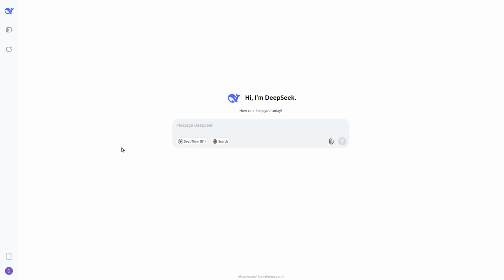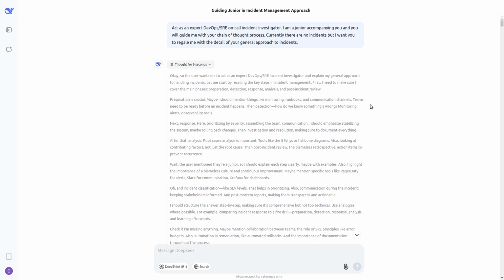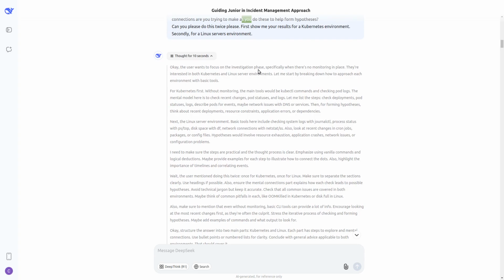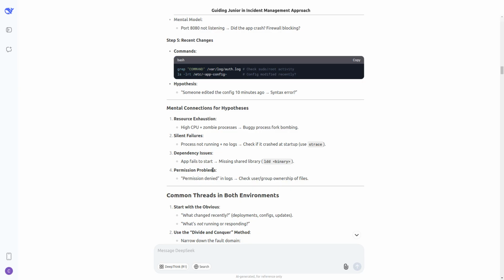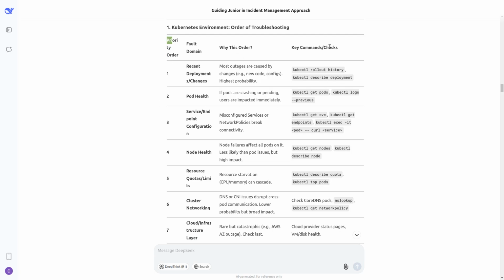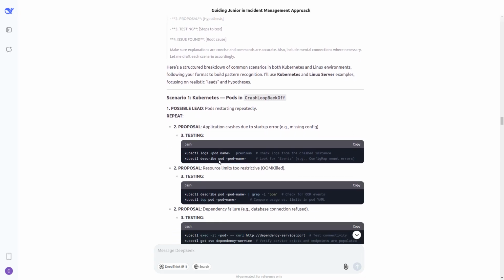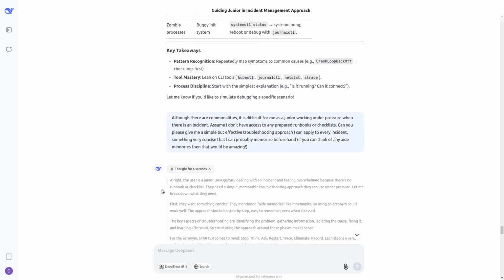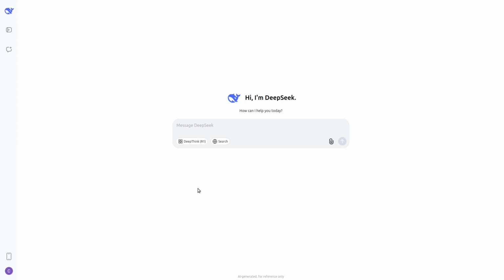Deepseek R1 Demo for Cloud DevOps SRE - INSANE REASONING ABILITY!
Deepseek-R1 is the new model from China that is on a par with OpenAI-o1. It's free and here I demo it's incredible verbal reasoning ability.